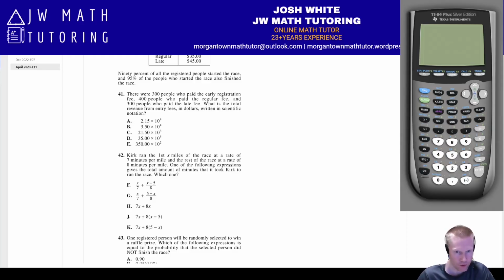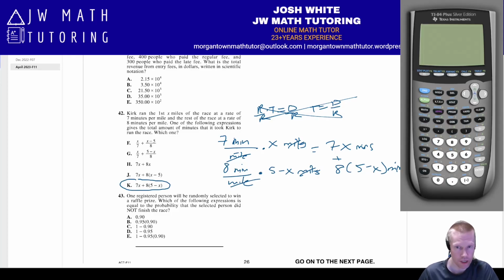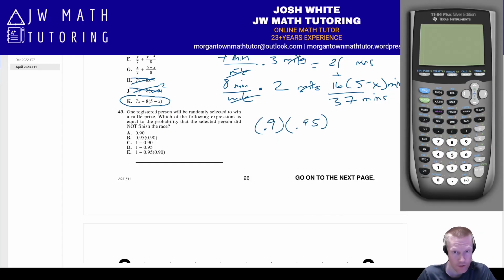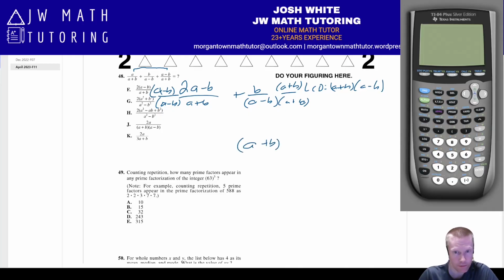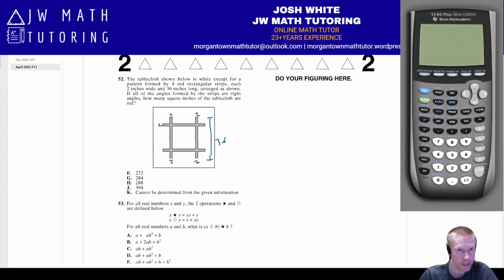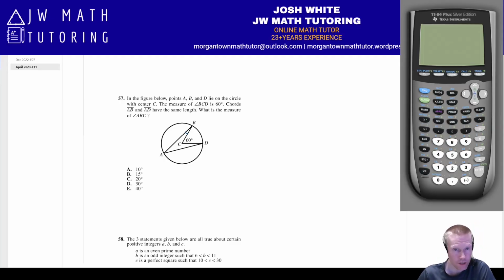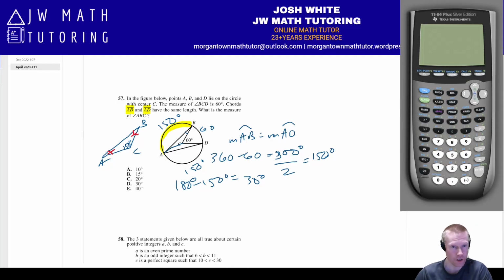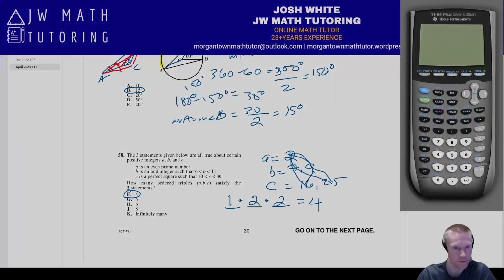April 2023 ACT Math Form F11-6 Hardest Questions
This video features full solutions & explanations to the 6 hardest/trickiest questions on the April 2023 ACT Math section Form F11: #42, 43, 48, 52, 57, 58.  Unlike some other explanation videos, my video shows multiple methods to solve problems including using the TI-84 Plus graphing calculator.

0:00 Intro
0:22 Background Info
2:09 Problem 42-Rate/Time/Distance, Picking Numbers
6:27 Problem 43-Conditional Probability
9:11 Problem 48-Adding Rational Expressions
11:53 Problem 52-Area of Irregular Figures (Rectangle)
14:31 Problem 57-Inscribed Angles, Congruent Chords, Isosceles Triangles
18:09 Problem 58-Prime Numbers, Perfect Squares, Slot Method
19:56 Conclusion

ACT Resources
Improve Your ACT Math Score Course